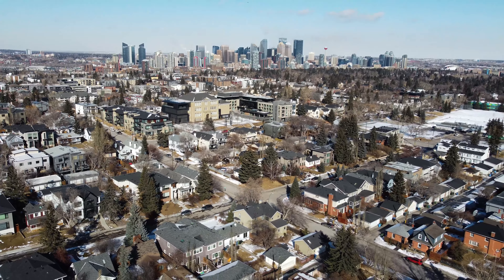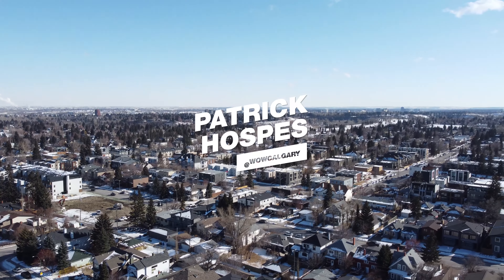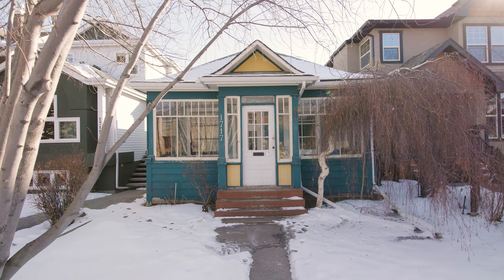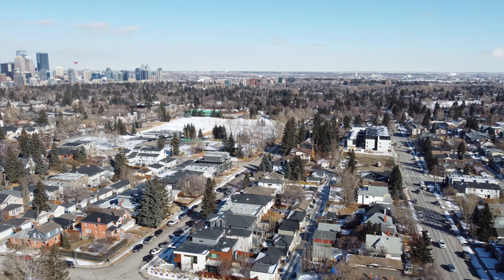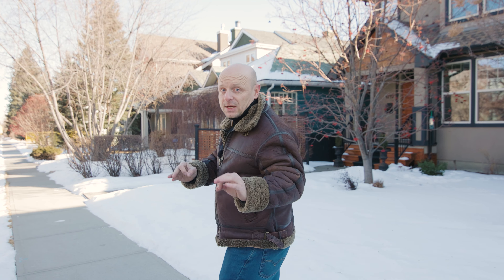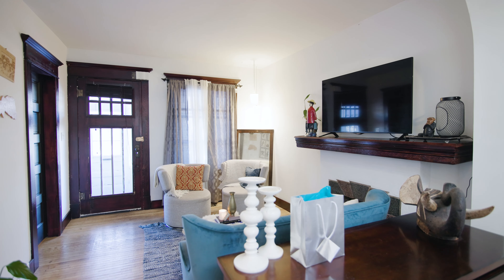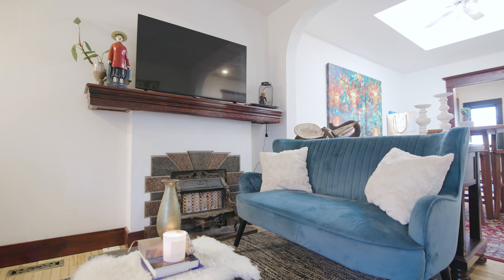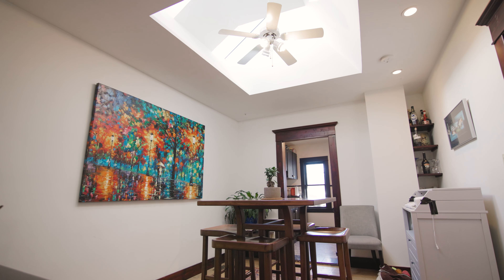Inside a charming $559,900 Character Home in South Calgary 2022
✅ Great starter home in the desired community of South Calgary
✅ Walking distance from pools, shops and other amenities
✅ Close to the desired Marda Loop shopping district
✅ Easy commute to Downtown, Mount Royal University and other central areas.

Call for more info!

Committed to your best buying and selling experience.